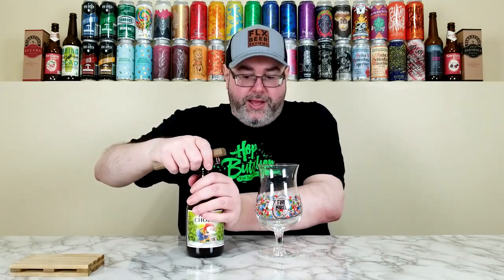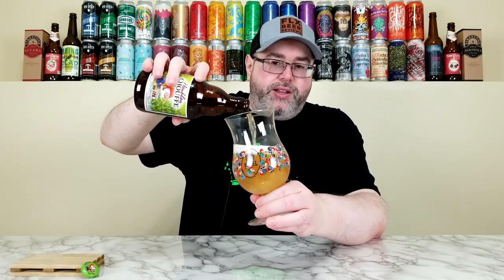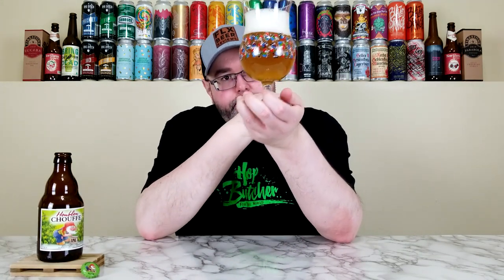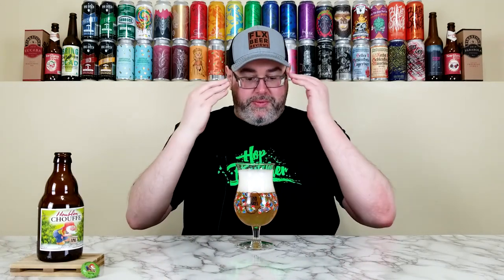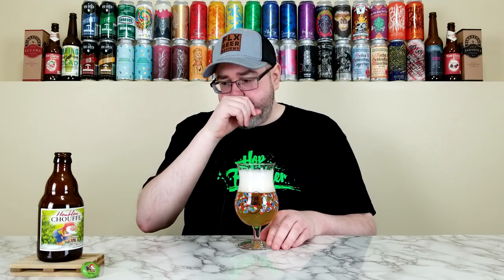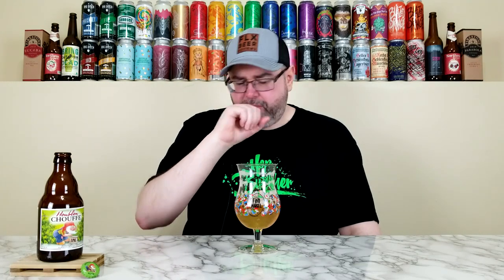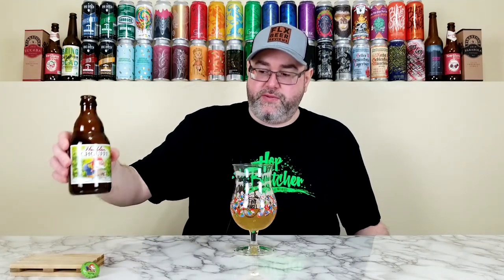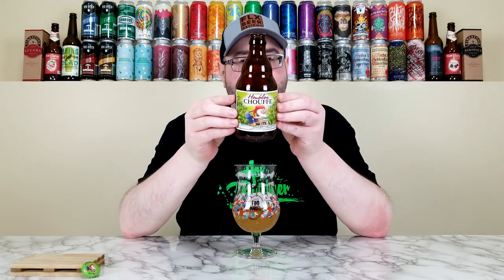Houblon Chouffe (Belgian IPA) | Brasserie d'Achouffe | Beer Review | #1590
In this review, I'm going to take a look at another beer from Brasserie d'Achouffe, and it's their Houblon Chouffe.  This is a Belgian IPA that is brewed with Tomahawk, Saaz and Amarillo hops.  Full disclosure, the Belgian IPA style is not one of my favorites, but I still enjoy trying and revisiting beers within the style to see if my palate has changed at all.  It's been a long time since I last had this one, so I'm super curious to see what I think about it nowadays.  Let's find out!

Commercial Description:

The gnomes of Fairyland may be little, but they have big, very big, personalities.  HOUBLON CHOUFFE matches their impish spirits.  All gnomes, with their innate good taste, are in full agreement about HOUBLON CHOUFFE, which is flavoured by three different types of hops.  This India Pale Ale is appreciated for its pronounced bitterness combined with the fruity tones of traditional Achouffe beers:  it softens the strongest of characters.

Pertinent Information:

Brewery - Brasserie d'Achouffe (Achouffe, Wallonie, Belgium)
Beer - Houblon Chouffe
Style - Belgian IPA
ABV - 9.0%
IBU - 47
Bottled On Date - "Best Before" October 2023 (Relatively fresh at the time of review)